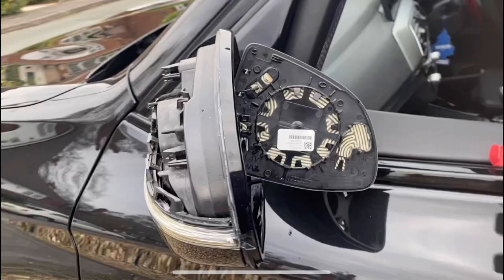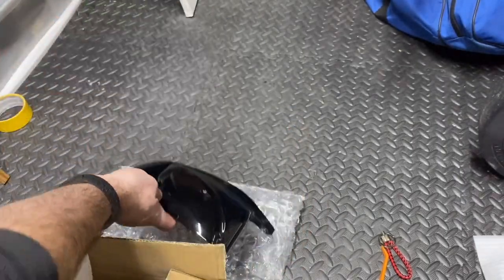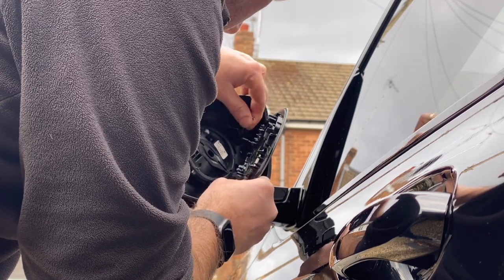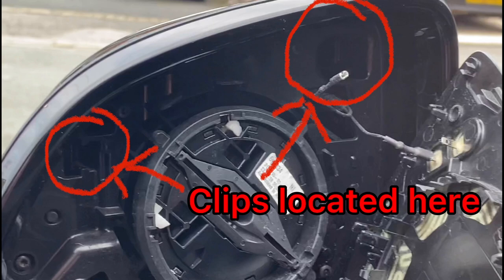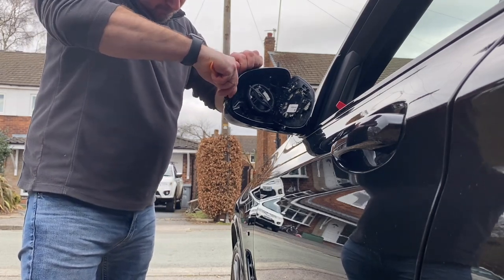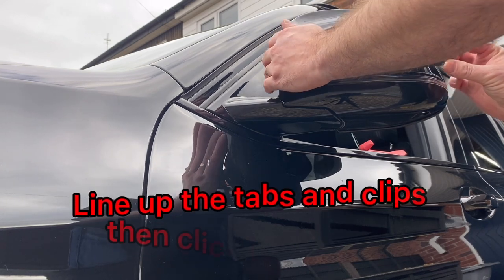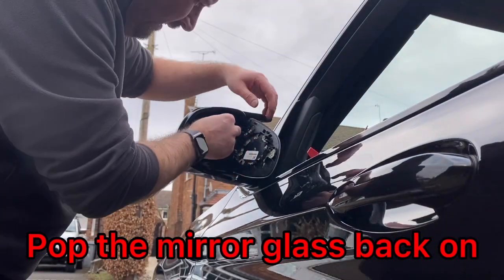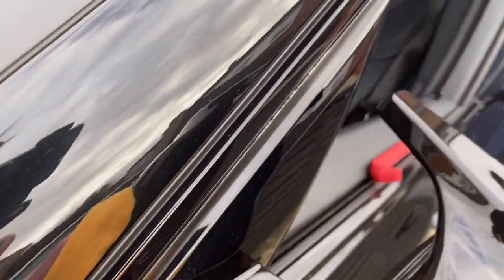How to Remove and Replace a BMW X3 (G01) Mirror & Mirror Cap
I made this video on how to remove and replace the mirror caps on my 2018+ BMW X3 (G01) to hopefully help others.

I have done a few small cosmetic mods on my car myself over lockdown, and used youtube to show me how.

I tried searching online for a specific video or help for an X3 but couldn't find any. so I made one myself.

Below is the link to the X3M style Mirror Caps I installed. There are others available, but these are what I ordered. Very reasonably priced and the quality was really good on the ones I received: